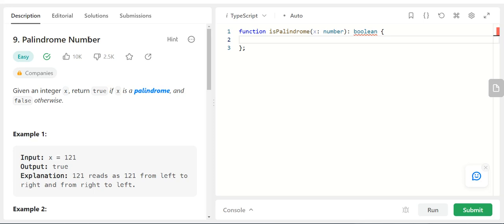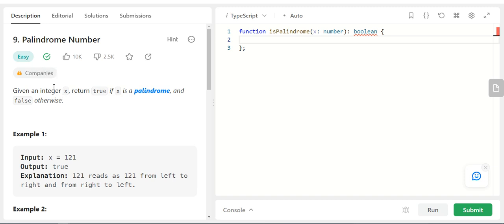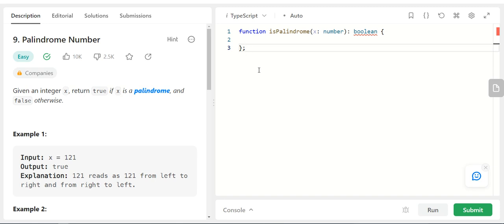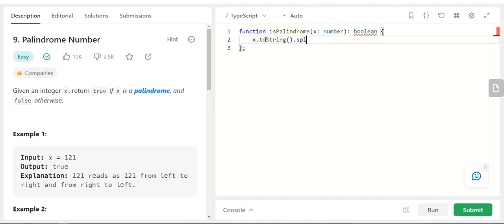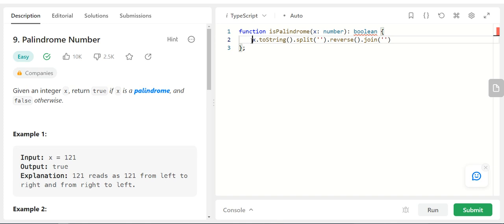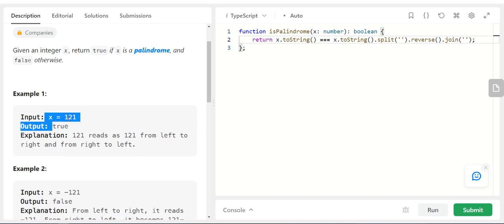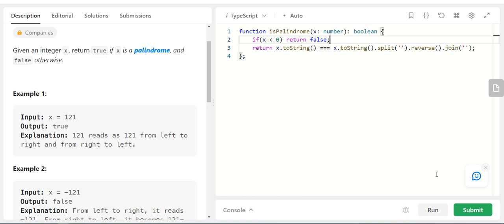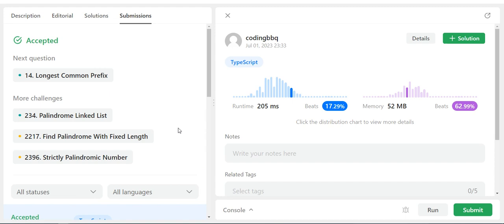Leetcode - 9 - Palindrome Number - TypeScript / JavaScript